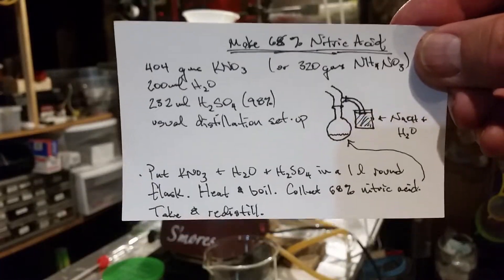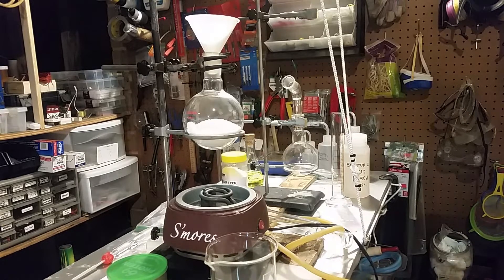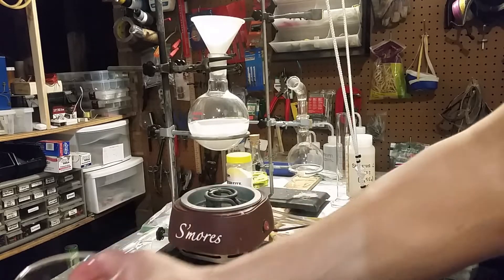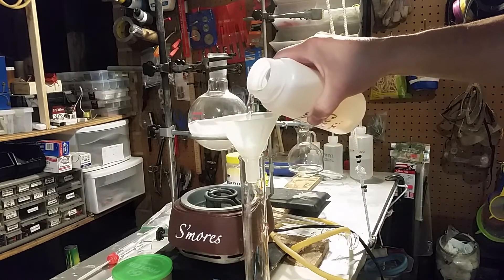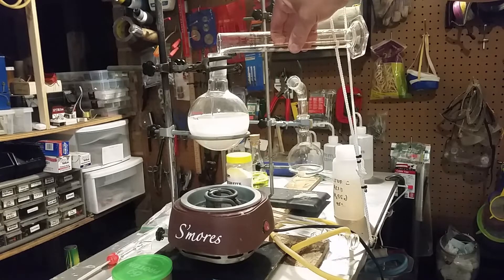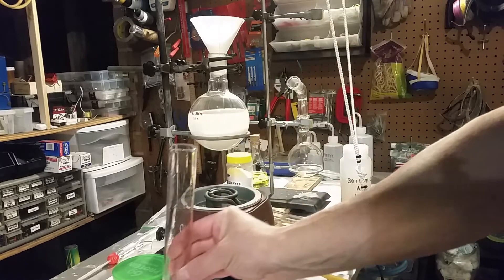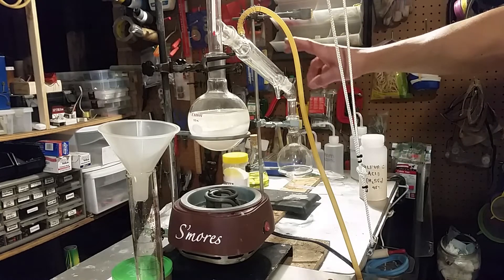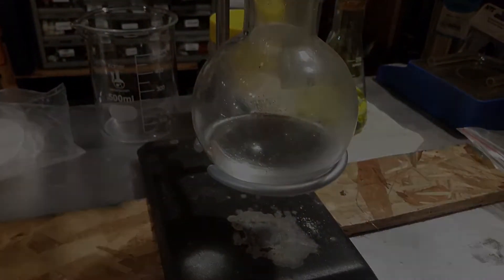Making Concentrated (65%) Nitric Acid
Mixing potassium nitrate and sulfuric acid, and then distilling it, will give you a nitric acid product at around 65%.  This is the concentration most often used in laboratory chemistry experiments.  Making fuming nitric acid, at 100% concentration, is found on a different video.